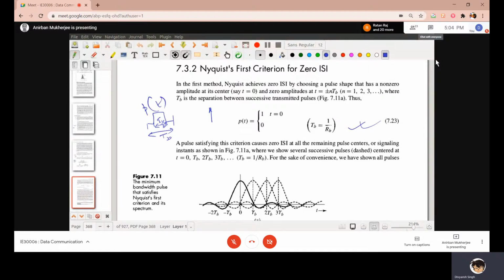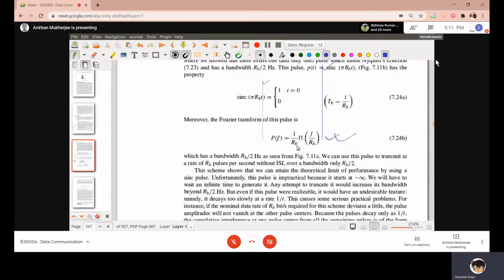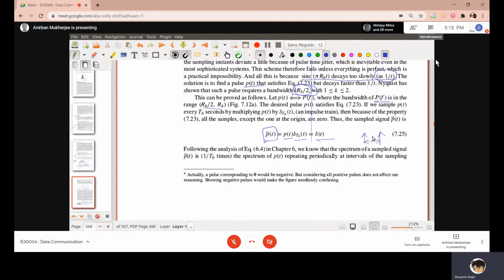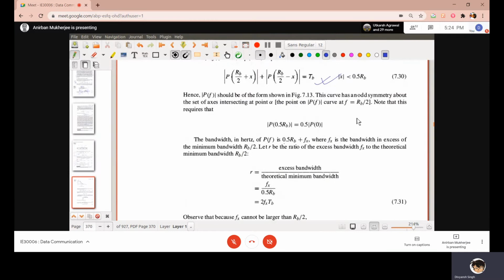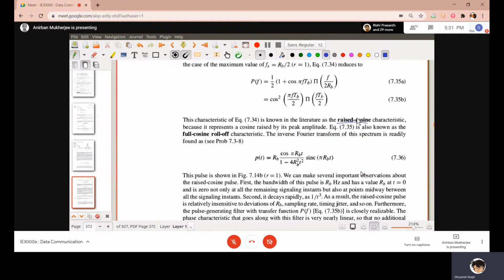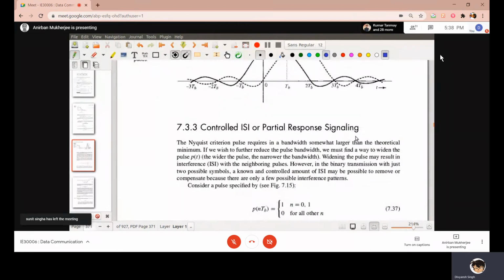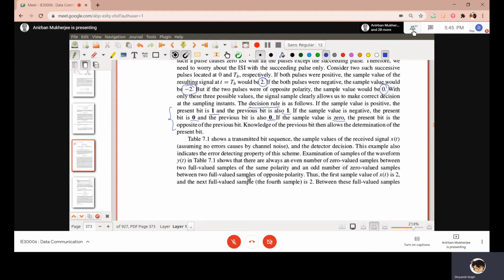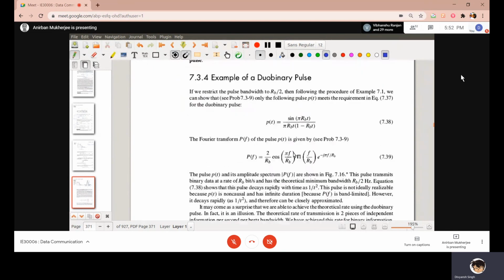Data Communication | Lecture 12 | Nyquist Criterion for Zero ISI | 04-02-2021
Topics covered in this video:
1. Nyquist 1st Criterion for Zero ISI
2. Nyquist 2nd Criterion for Zero ISI (correlative/partial-response scheme)
3. Duobinary Pulse

Book used: MODERN DIGITAL AND ANALOG COMMUNICATION SYSTEMS, International Fourth Edition, B. P. Lathi and Zhi Ding

This course is taught by Prof. Anirban Mukharjee of Electrical Engineering Department